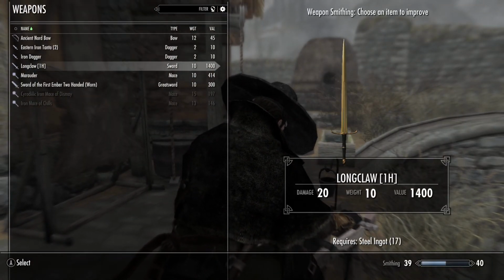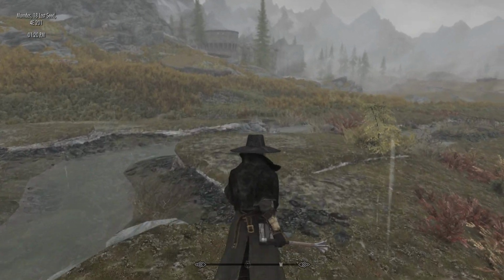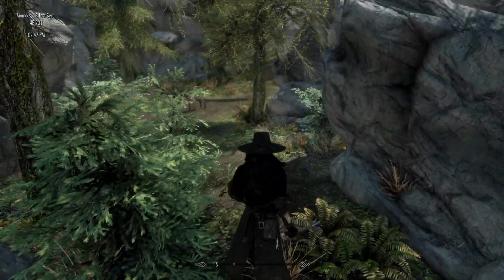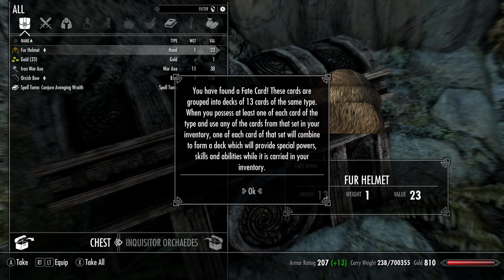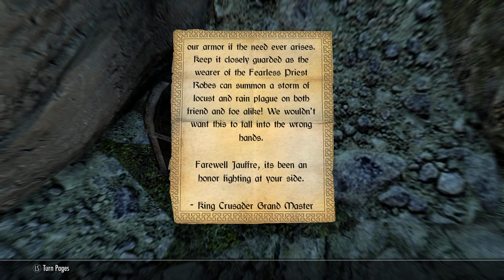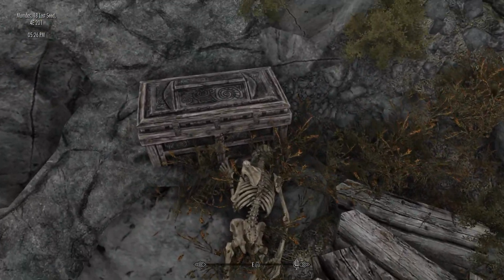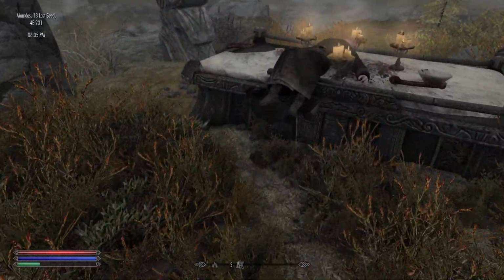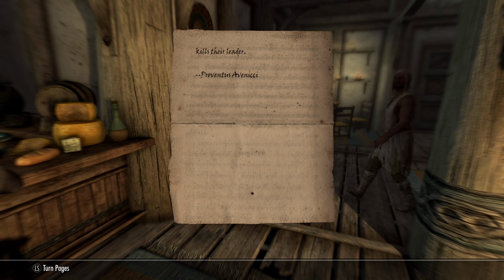Eternal Plays Modded Skyrim: Special Edition (Part 2)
We need something with a little more kick to it. Let's go see what we can dig up.

This is a full and heavily modded playthrough of the PC version of Skyrim: Special Edition, developed by Bethesda Game Studios and published by Bethesda Softworks. The Elder Scrolls V: Skyrim Special Edition is a 2016 remastered version of the 2011 game The Elder Scrolls V: Skyrim, the fifth installment of The Elder Scrolls series. It was released for PC, Xbox One, and PlayStation 4 on October 28th, 2016.

The majority of my mods come from Nexus Mods, as well as a few private or personally made mods. I use Mod Organizer 2 to structure my modlists, and this playthrough is the result of several weeks of building, playtesting and troubleshooting.

The modlist for this playthrough contains almost 300 plugins.